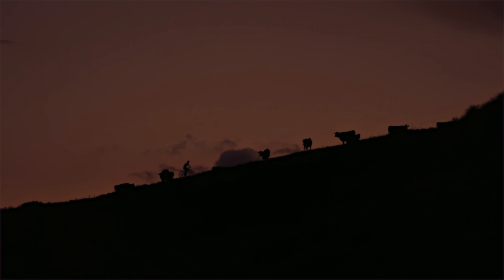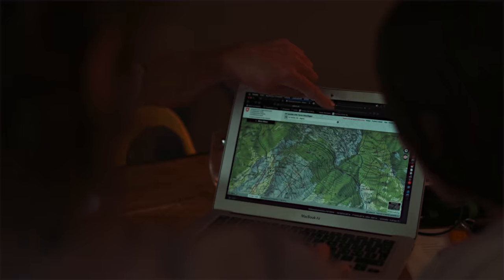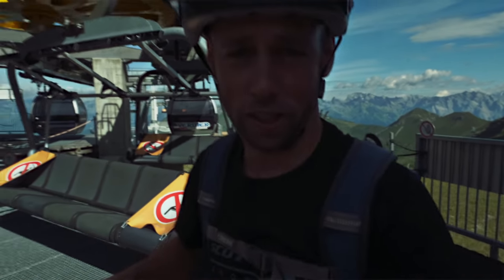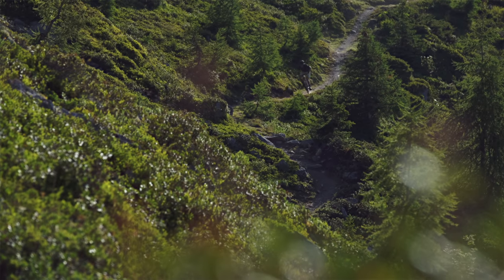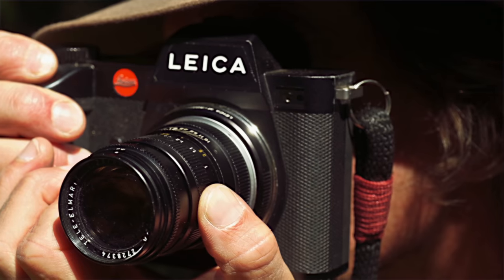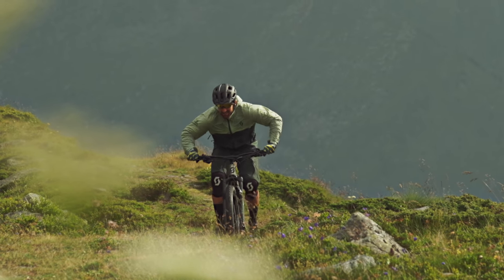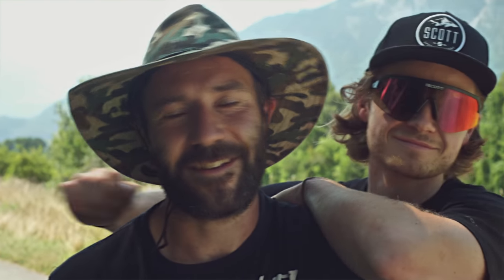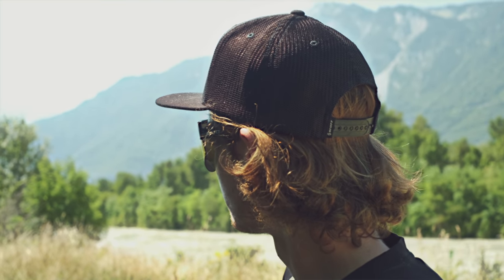Chasing The Perfect MTB Shot | Chasing Trail Ep33 - Verbier, Switzerland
Breathtaking sunrises, dream-worthy ridgelines, shralp, smiles, and all-around good times. Judging by the awe-inspiring photos that make it onto websites, magazines, and posters, mountain bike photo shoots seem like non-stop fun from start to finish..right?

Well, not always. Join the SCOTT HQ team in Verbier, Switzerland for a behind-the-scenes look into the hard work that went into the full-scale catalogue shoot for the 2021 range of SCOTT mountain bikes.

🎥: Shaperideshoot